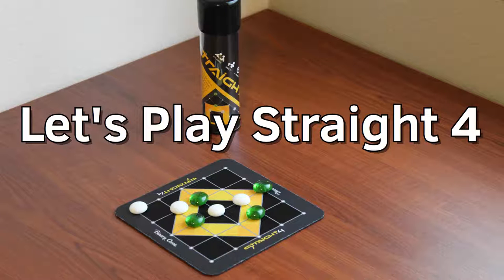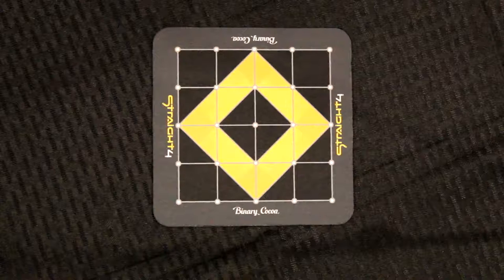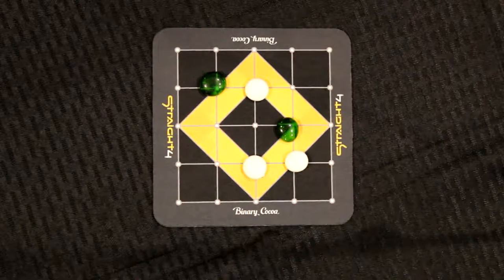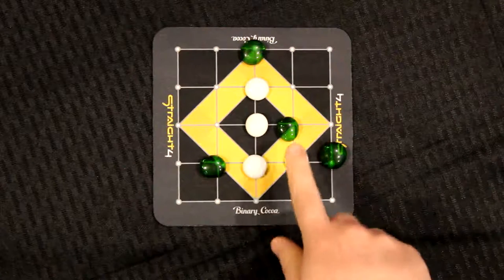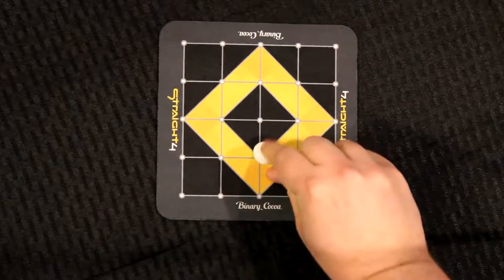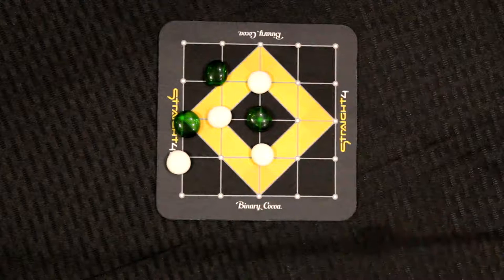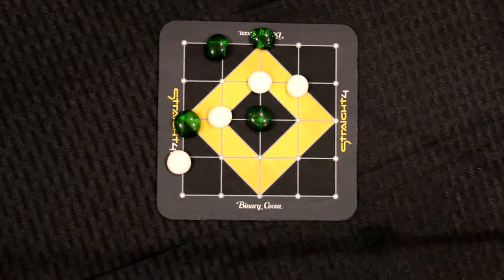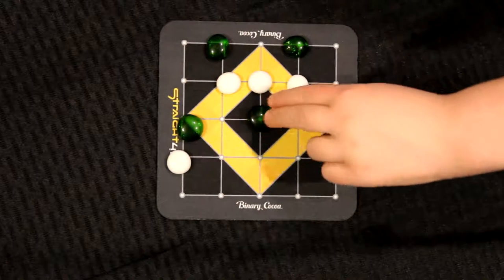Lets Play Straight 4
Learn how to play Straight 4 by Binary Cocoa. It is available now at binarycocoa.com .  If you have any questions, post in the comments or feel free to shoot us an email.